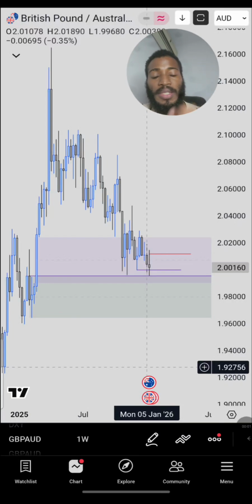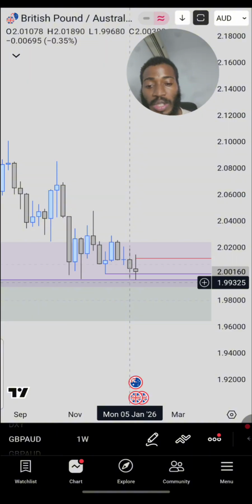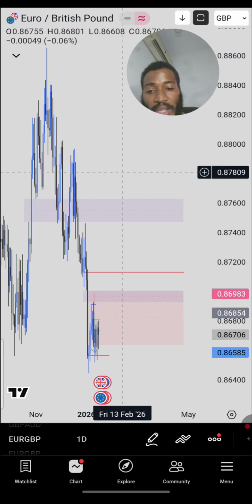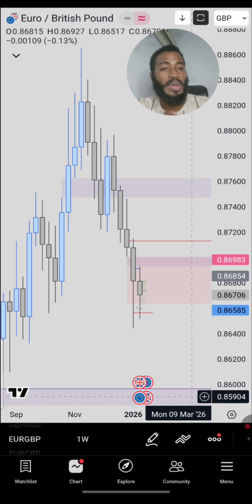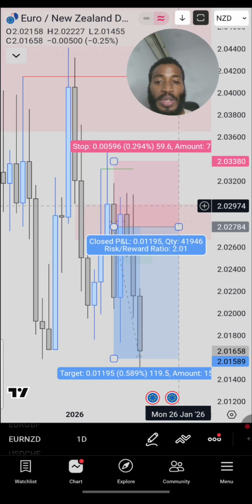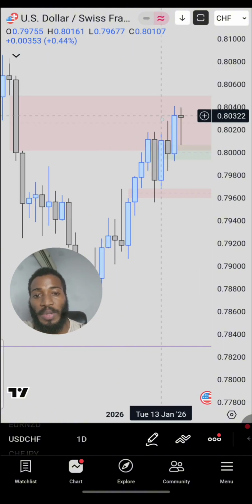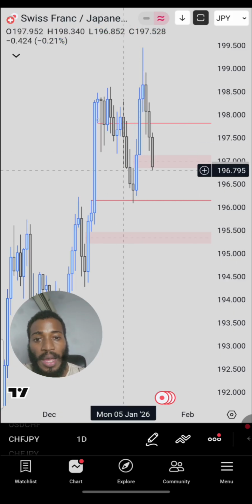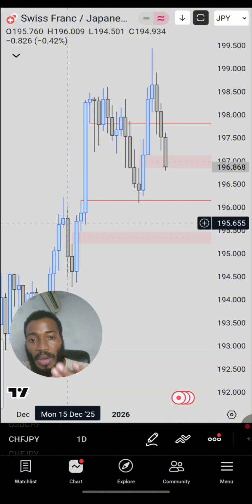Breaking Down My Weekly Pre-Market Process (The Work You're Avoiding)